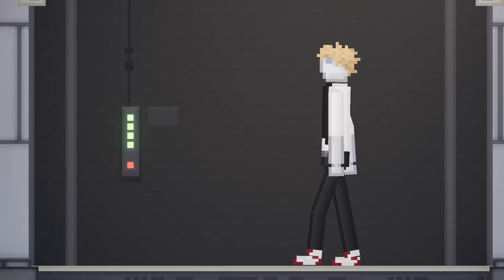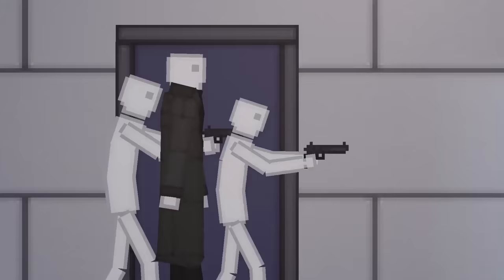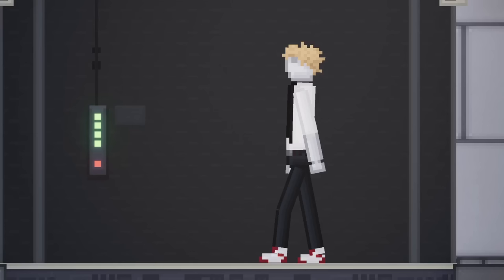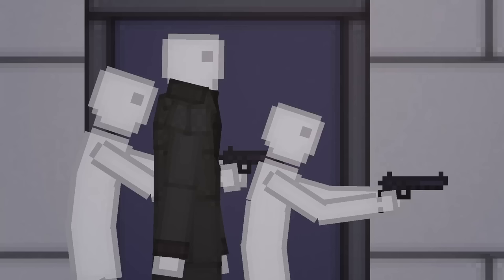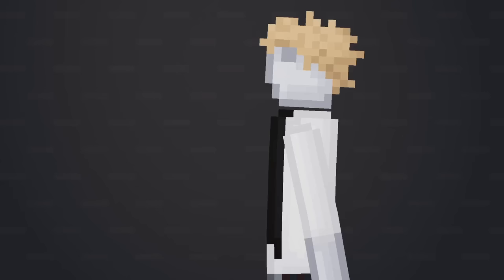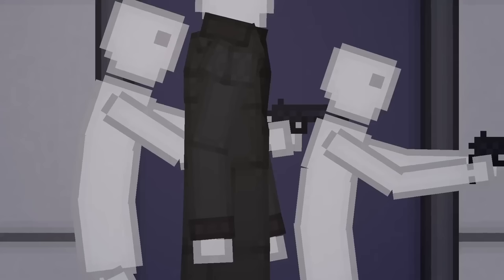Chainsaw Man vs Katana Man Round Two In People Playground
[workshop]

OG Music by Kensuke Ushio